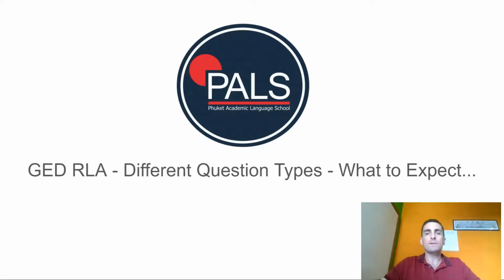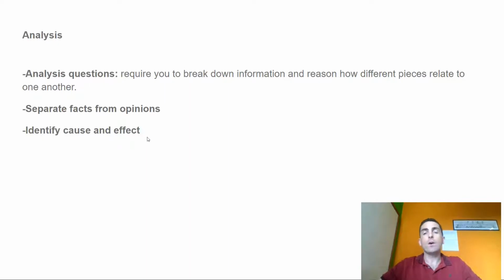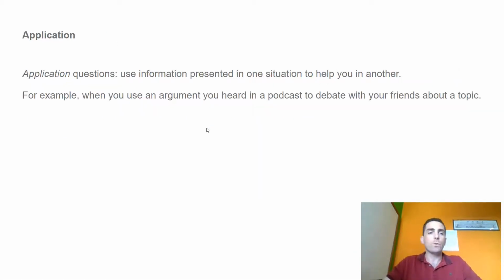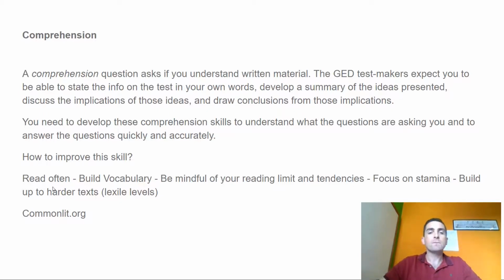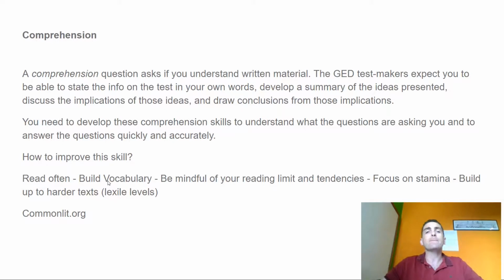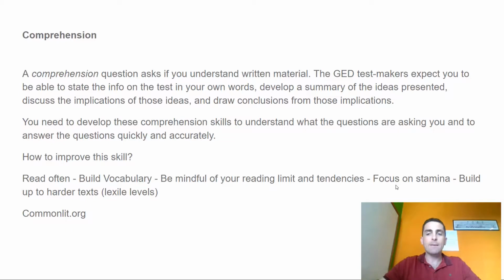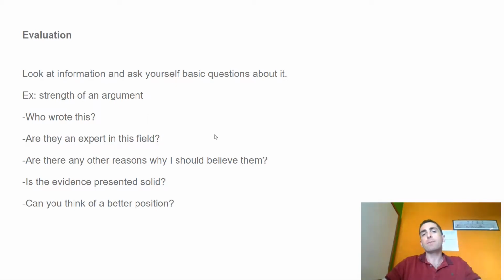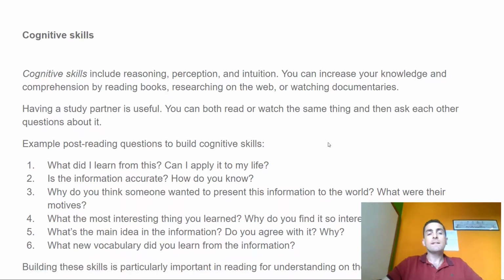GED RLA Question Types Explained